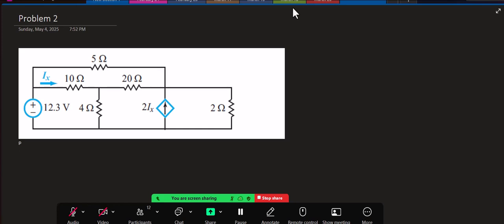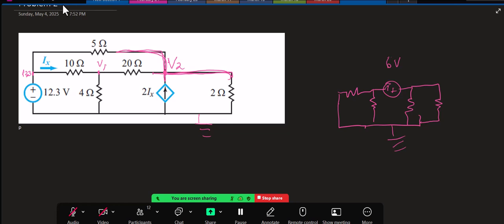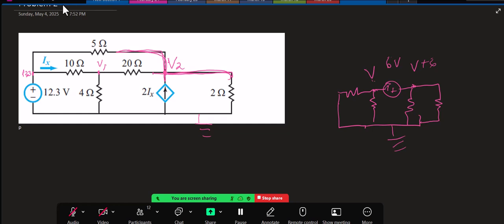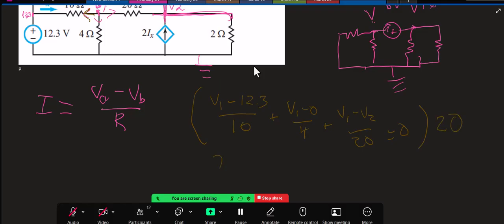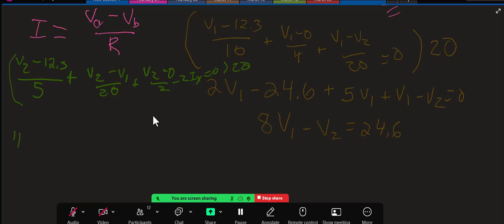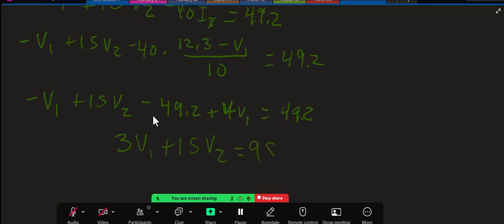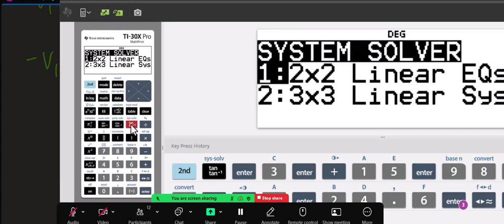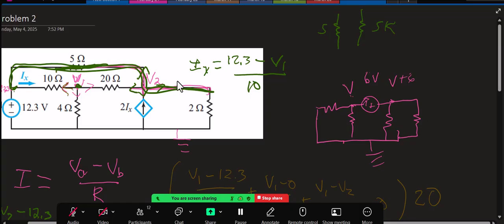Problem 2 Circuits 1 Nodal analysis